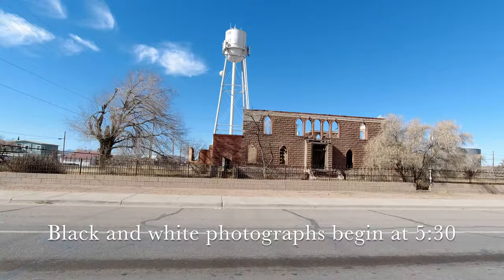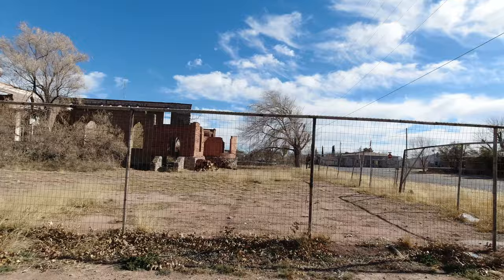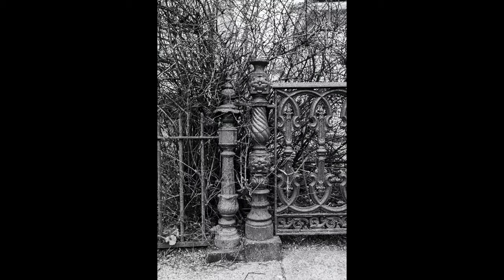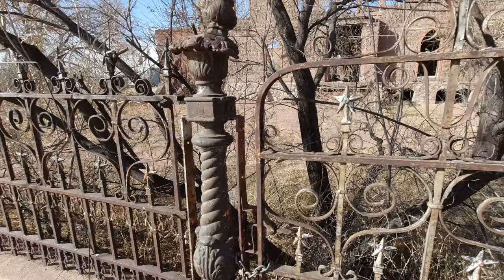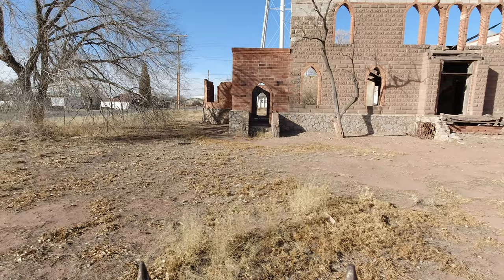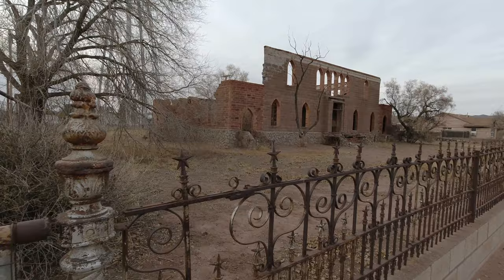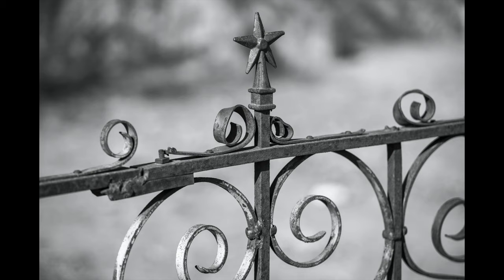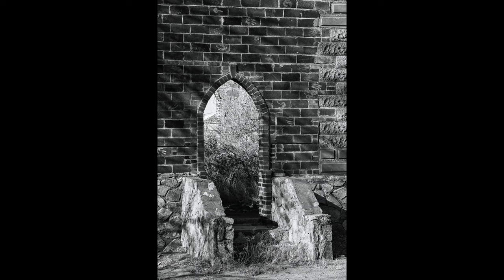Duke's Castle Abandoned House in Van Horn, Texas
In this video we'll be looking at the so-called Duke's Castle, in the small desert town of Van Horn, Texas. I couldn't find a lot of history on the house, but most sources agree it was built in 1910, by a prominent local builder named John E. Cox. There is a rather detailed but somewhat hard-to-belive history posted on the Culberson County (TX) Facebook page here: